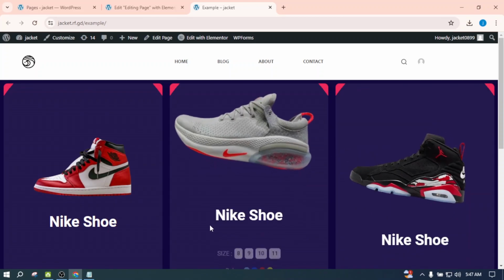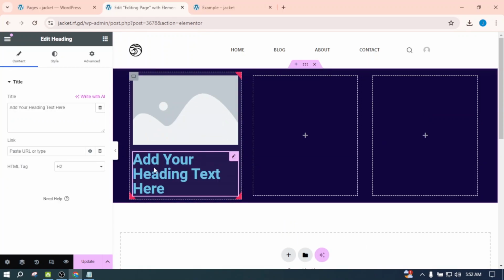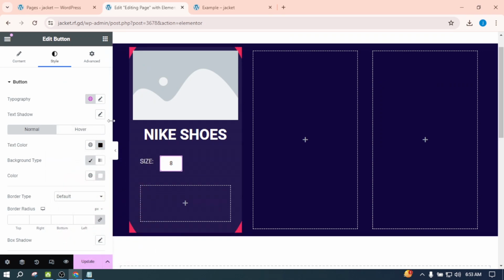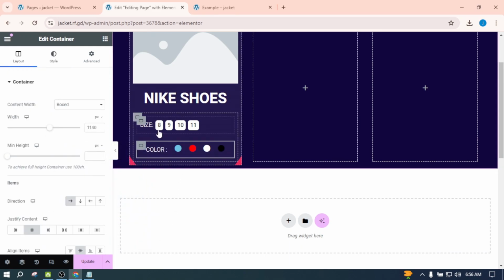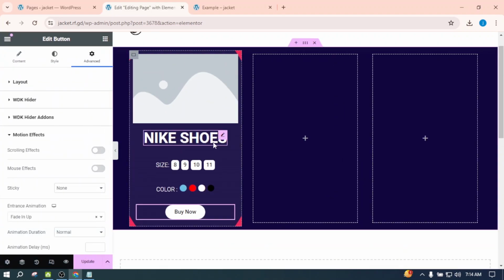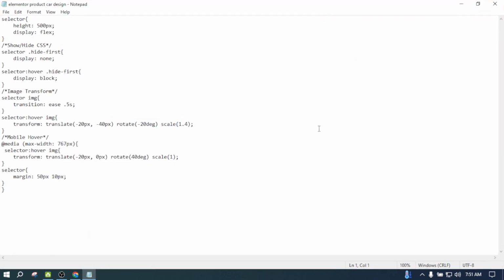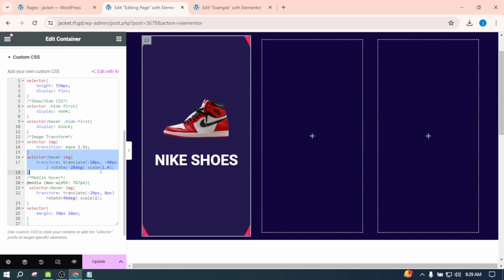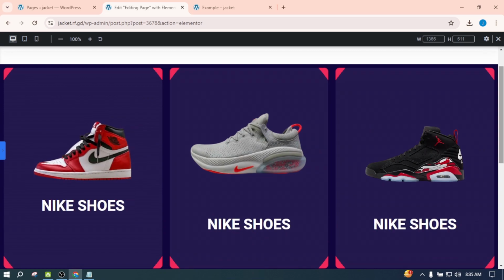Elementor Product Card Design | WordPress Elementor Pro Tutorial | Elementor Tips and Tricks| 2024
In this tutorial, I'll show you using Elementor, How to Make an Awesome Product Card Design Hover Effect | Creative & Unique WordPress Elementor Pro Tutorial

Custom CSS Code Given Below
selector{
    height: 400px;
    display: flex;
/*Show/Hide CSS*/
selector .hide-first{
    display: none;
selector:hover .hide-first{
    display: block;
/*Image Transform*/
selector img{
    transition: ease .5s;
selector:hover img{
    transform: translate(-20px, -40px) rotate(-25deg) scale(1.4);
/*Mobile Hover*/
@media (max-width: 767px){
 selector:hover img{
    transform: translate(-20px, 0px) rotate(-10deg) scale(1);
selector{
    margin: 50px 10px;